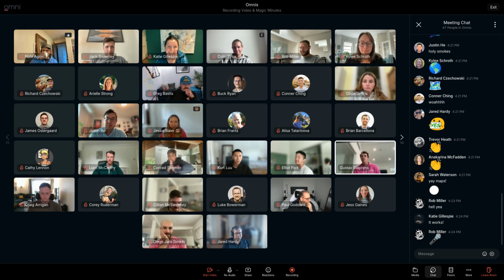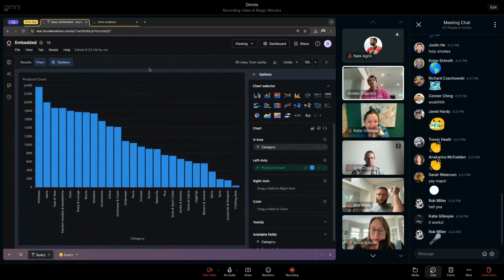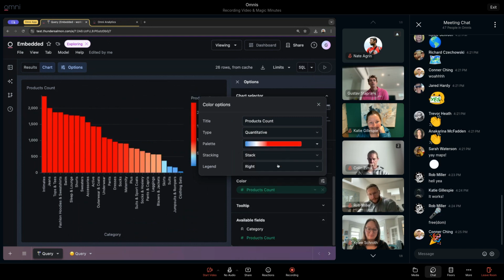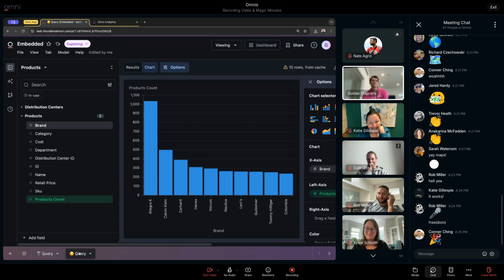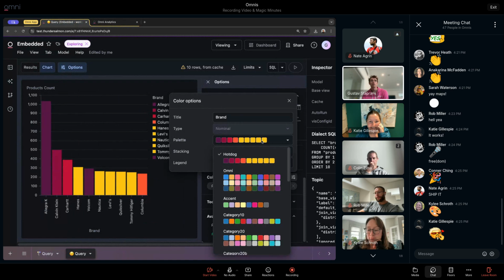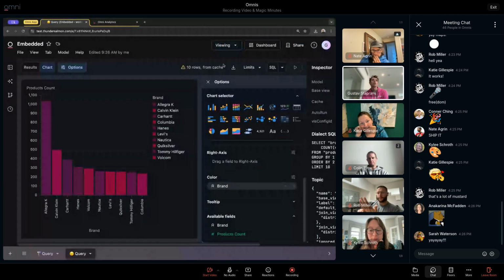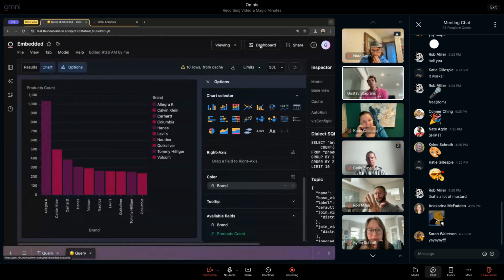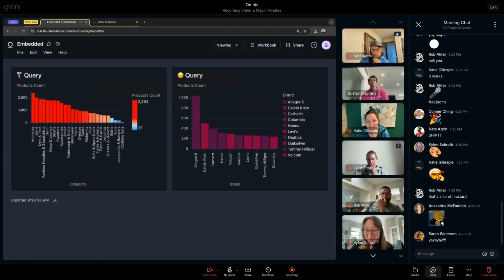2024-09-20 Global Color Palettes Beta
Putting the finishing touches on global color palettes, including propagating tuning of the palette to live content using the global palette.  Full launch soon, but rolled out in beta to folks upon request.